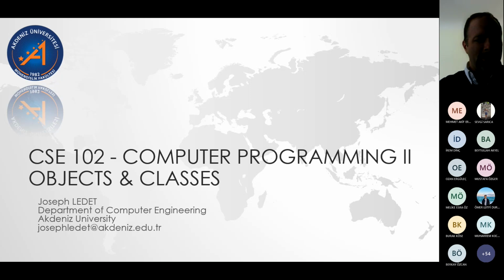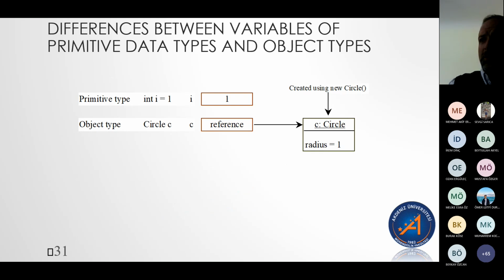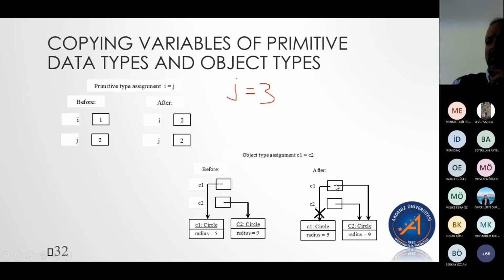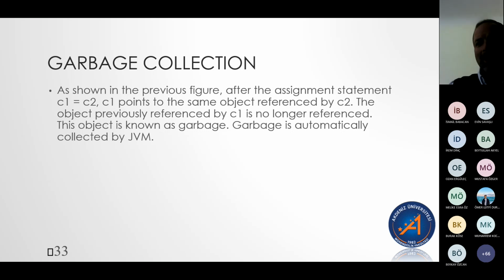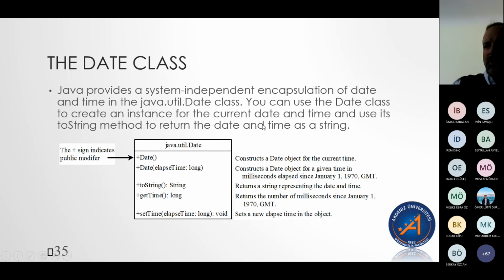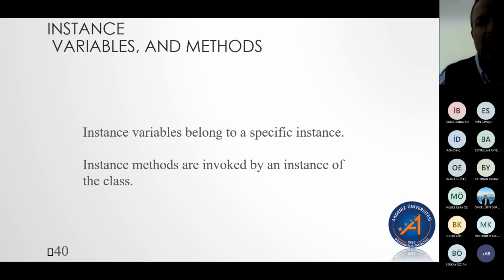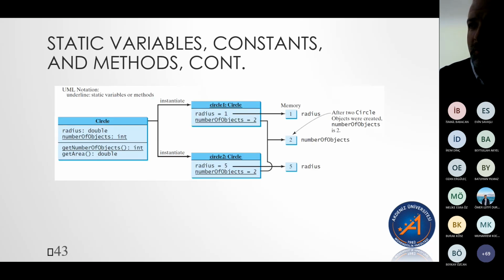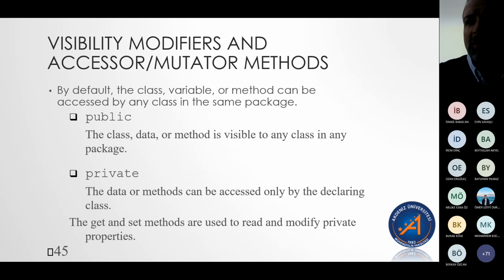CSE 102T - 2023-03-08 - More OOP Pt 1a